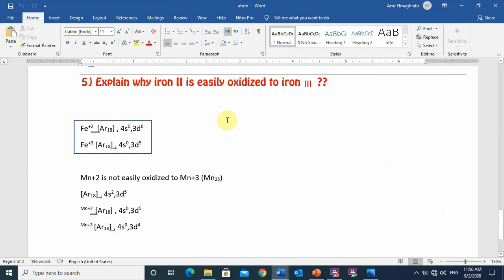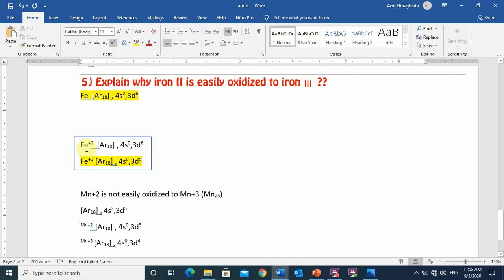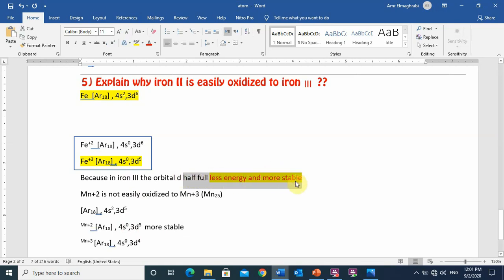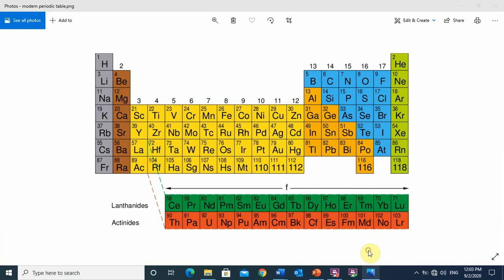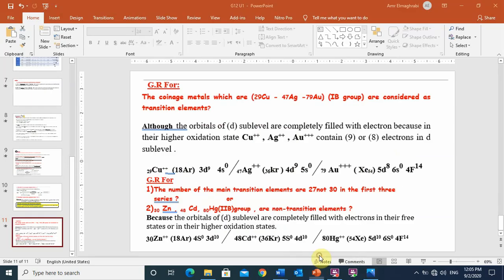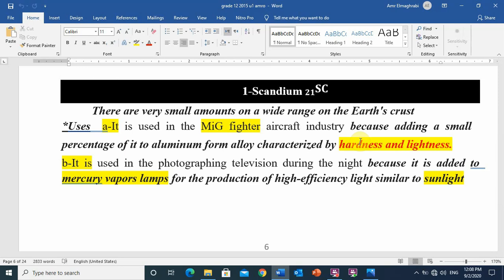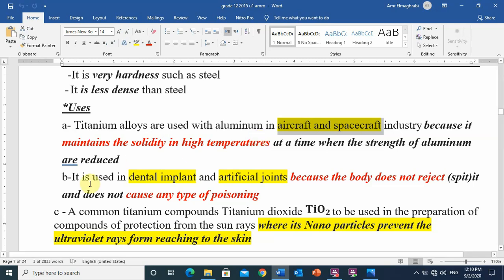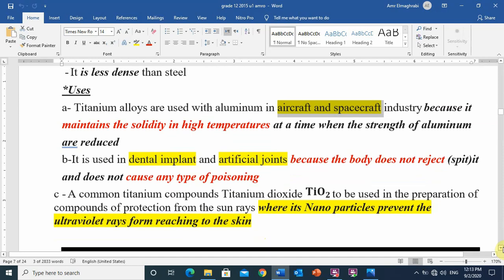Chemistry G12 Ch1 transition elements3